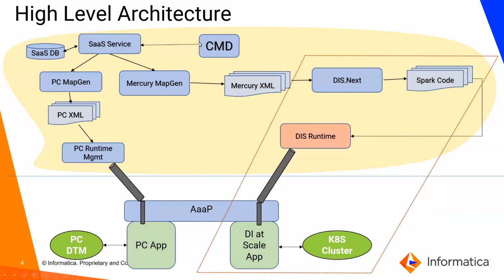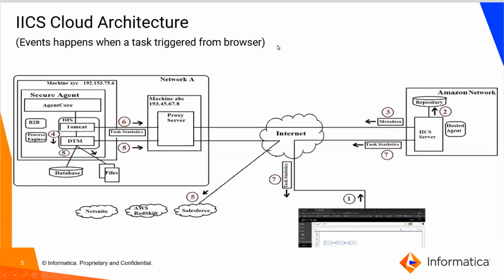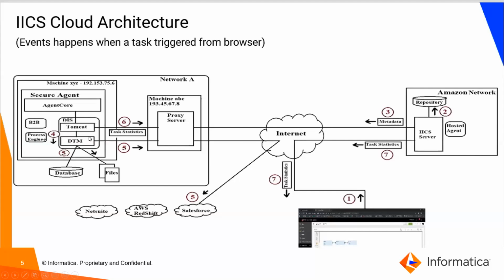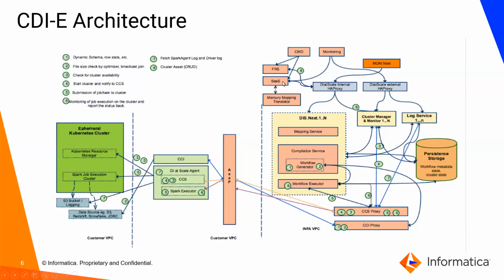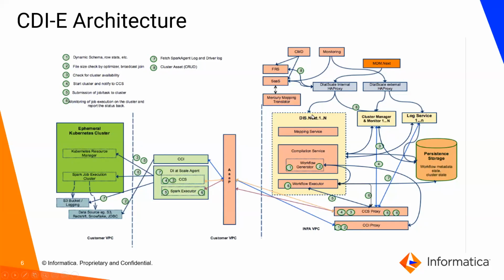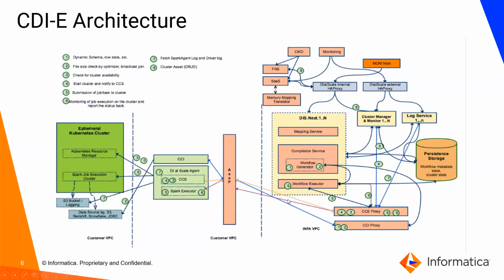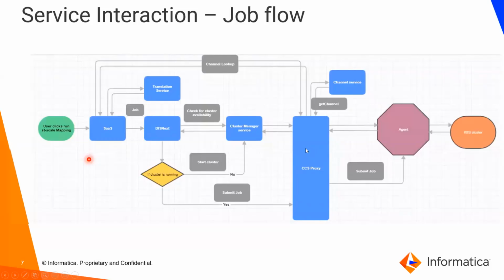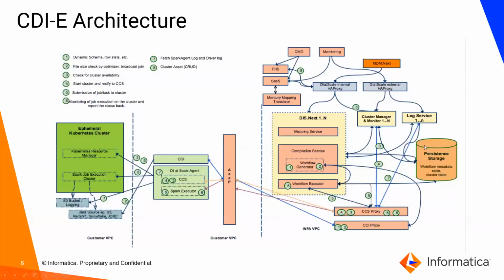Overview of CDI and CDI-E Architecture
This video gives an overview of CDI and CDI-E Architecture.

Expertise: Beginner, Intermediate, Expert
User type: Administrator, Developer,  Architect
Category: Product Feature, Administration
Project Phase: Onboard, Implement , configure
Problem Type: Product Feature